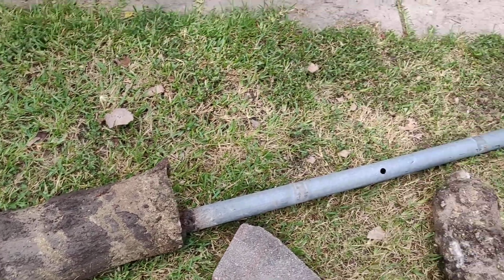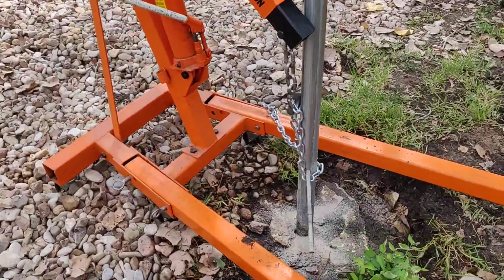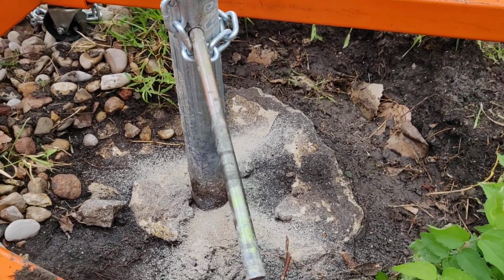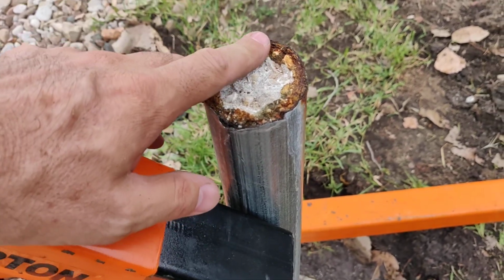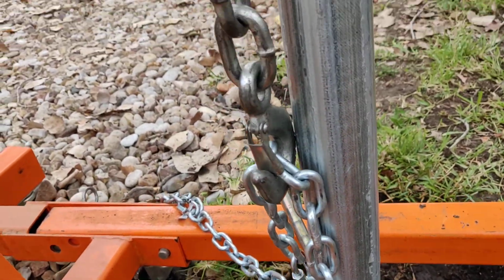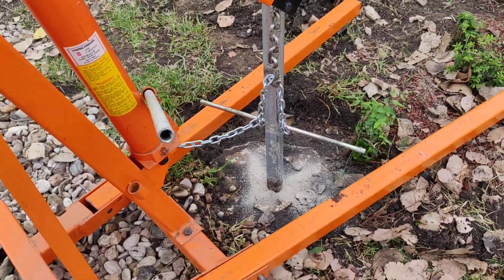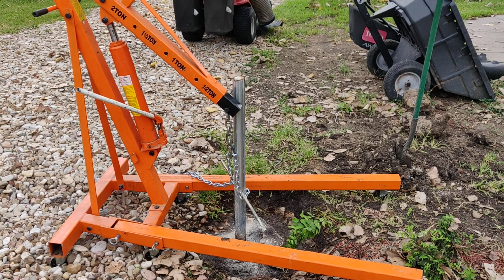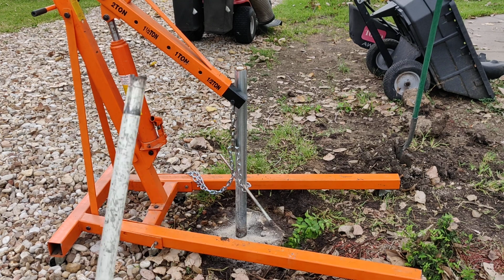Pulling out old fence posts with an engine hoist.